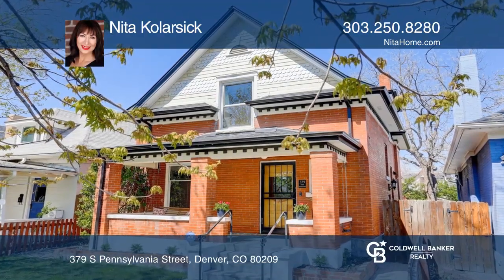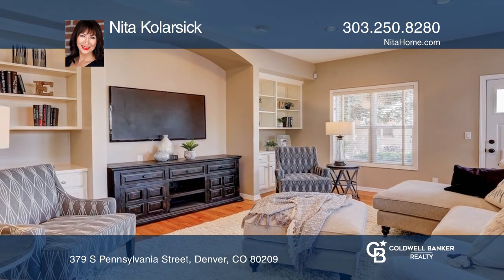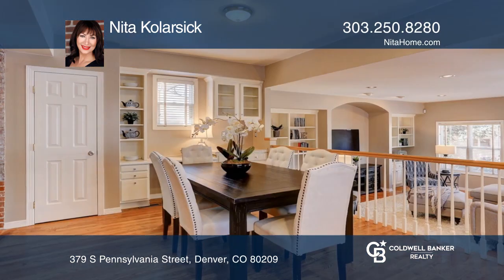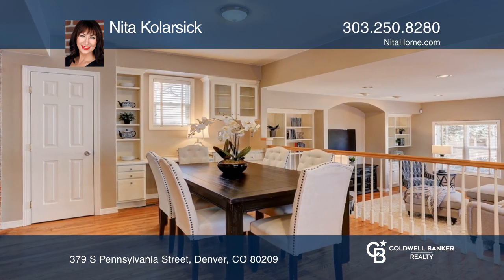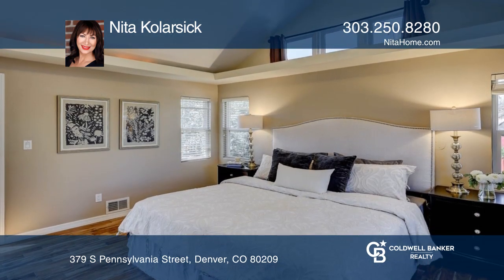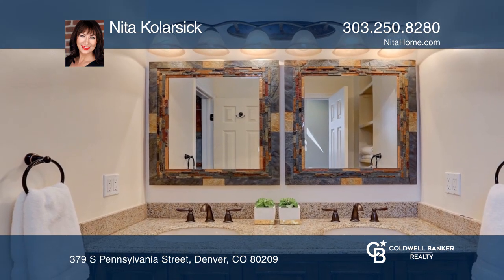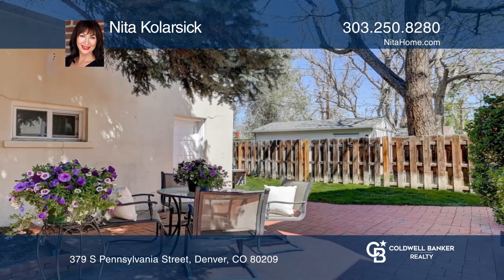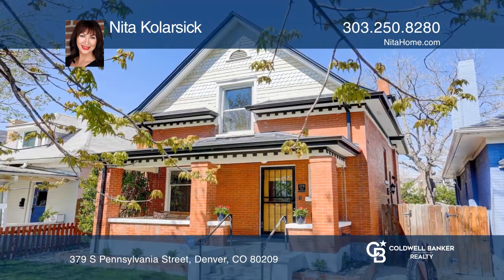Nita Kolarsick presents 379 S Pennsylvania Street Denver, CO | ColdwellBankerHomes.com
379 S Pennsylvania Street, Denver, CO

Welcome to this beautifully renovated Victorian in Washington Park, over 3,600 square feet with four bedrooms, three and one-half baths and a main floor den/office. The chef’s kitchen was professionally designed in 2019, featuring marble countertops, black stainless appliances, custom cabinetry and